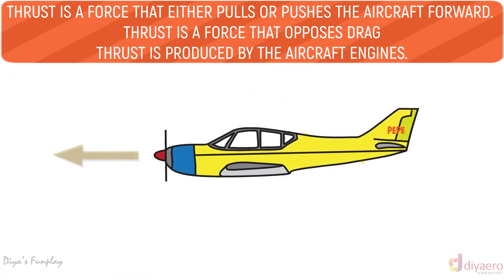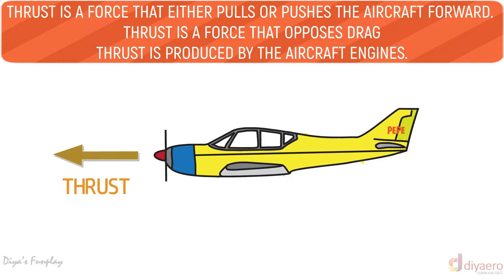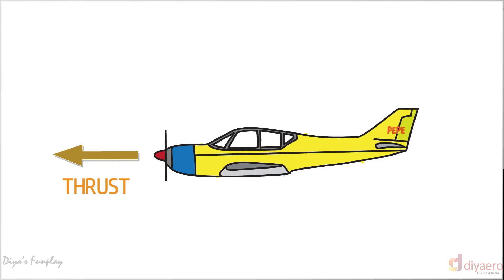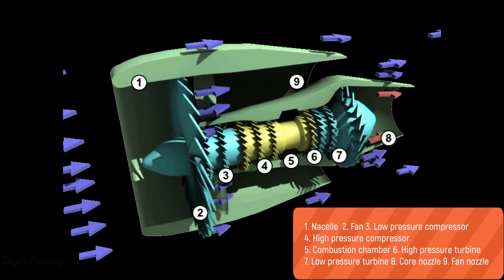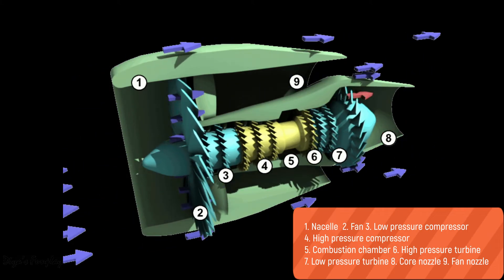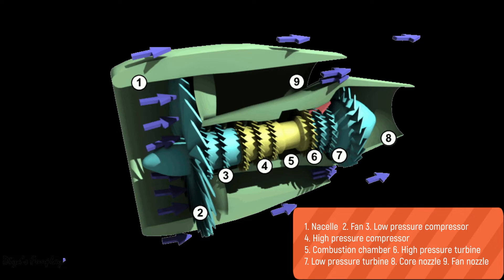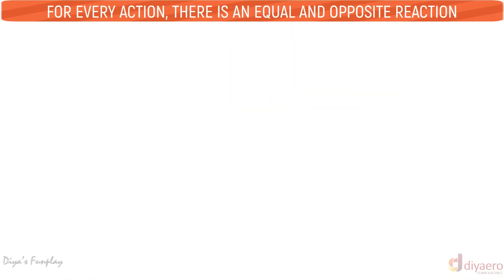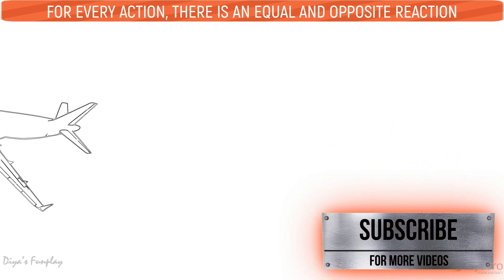What is thrust? | thrust in aircraft | how does an airplane move forward? | aerospace series ep - 13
Hi Friends,
In this video we will be learning what is thrust force in an aircraft.